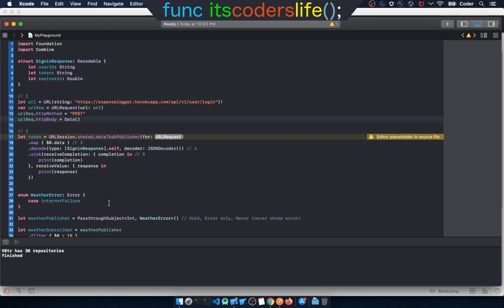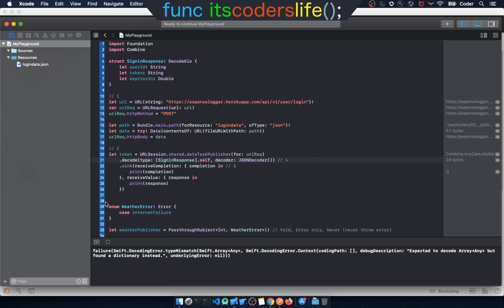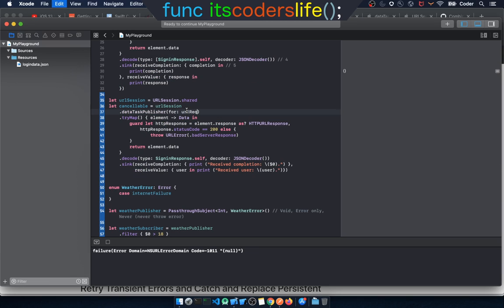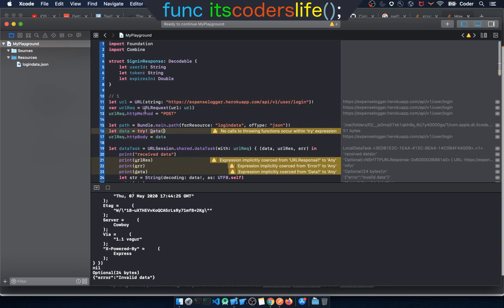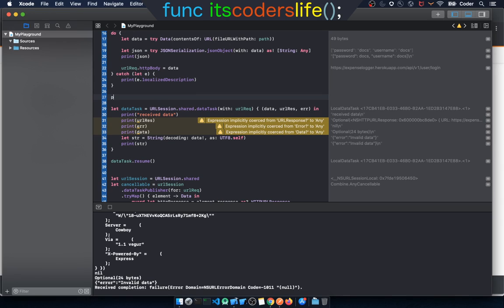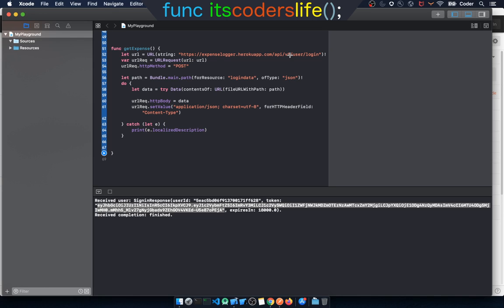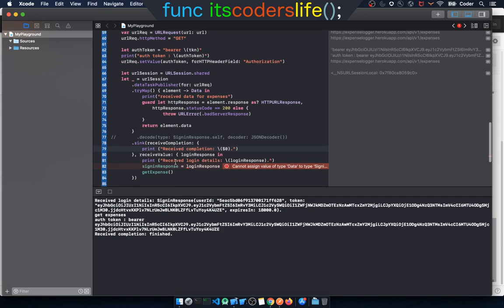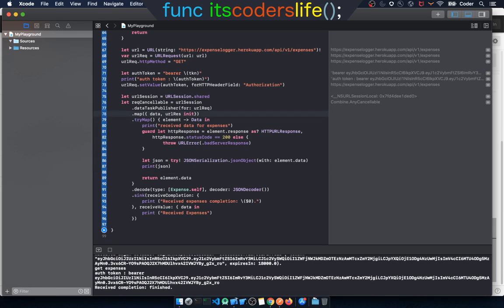Learning and using Combine framework - iOS app with SwiftUI